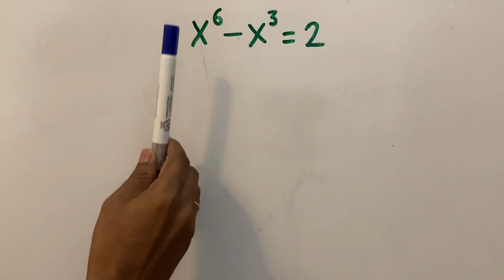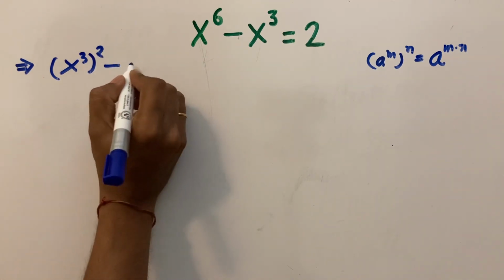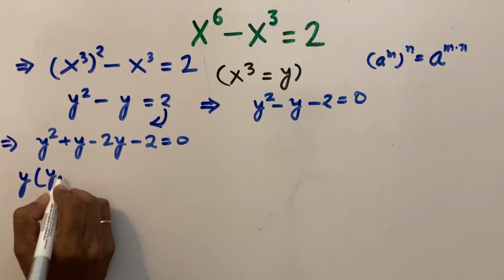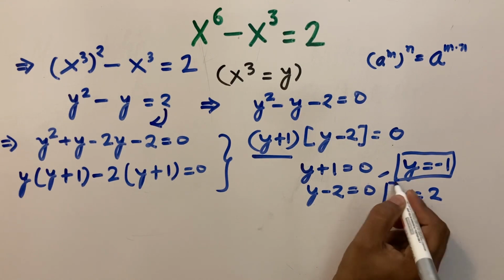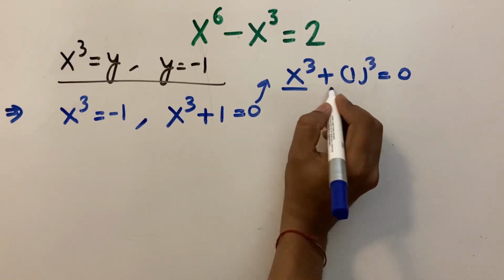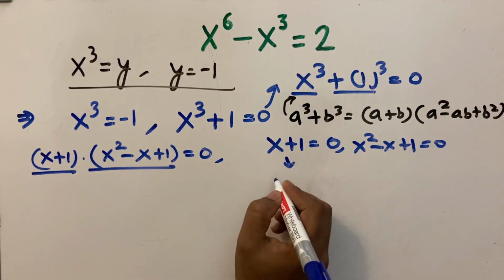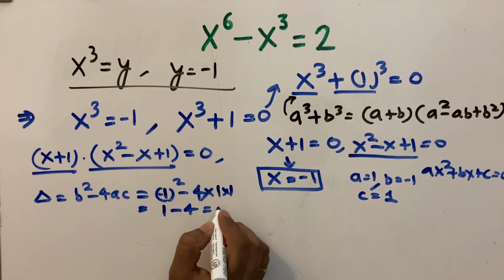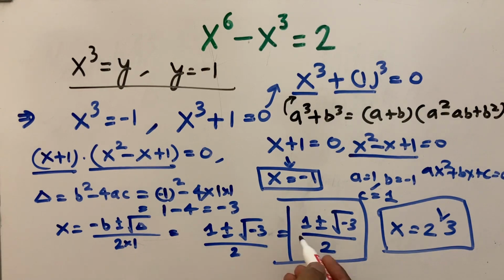How to solve Exponential Equation I Math Olympiad Problem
Learn the trick to solve this exponential equations. This video tells how to easily solve the exponential related question.